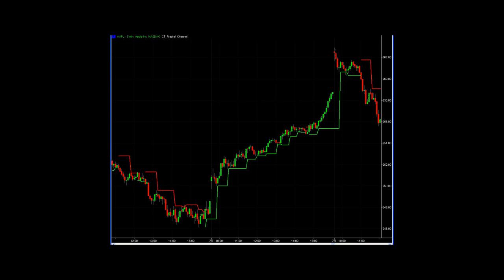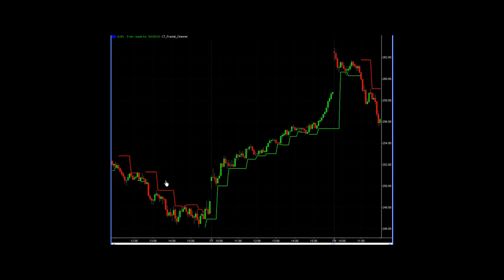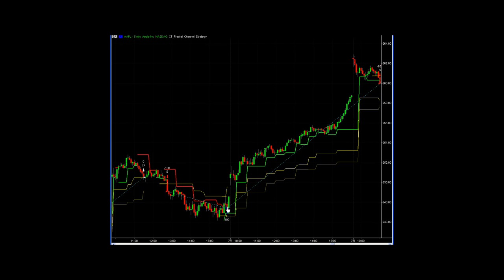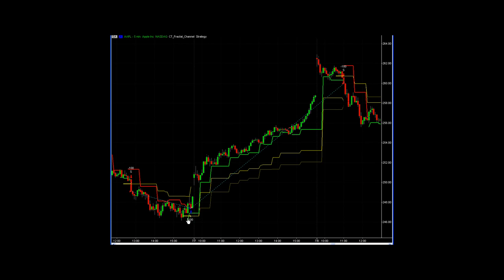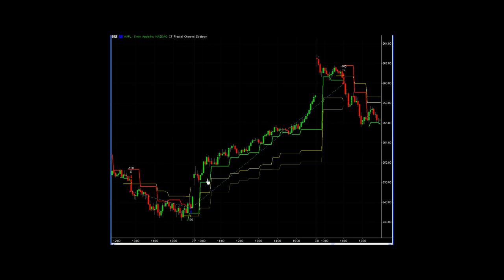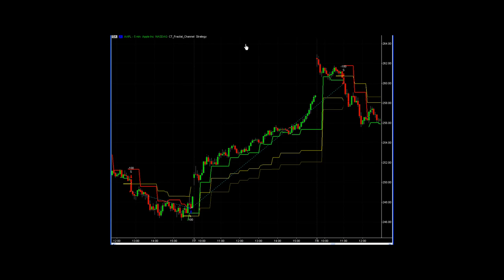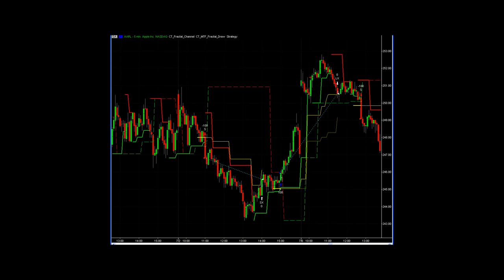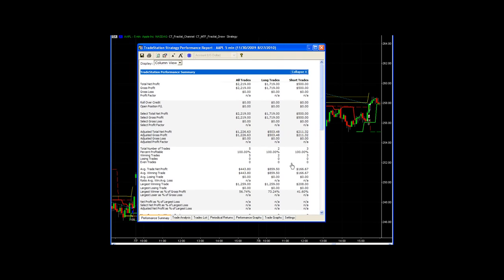Fractal Channel Indicator Displays Live Resistance And Support For Superior Trading